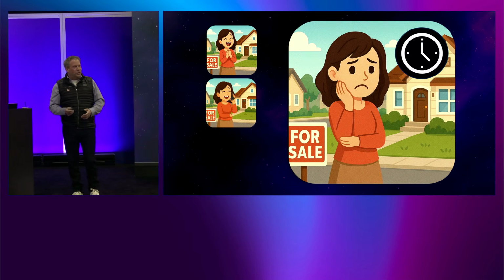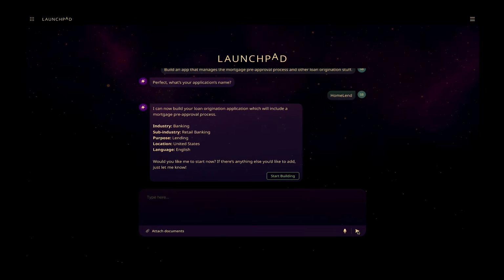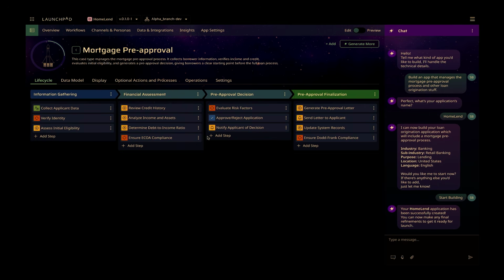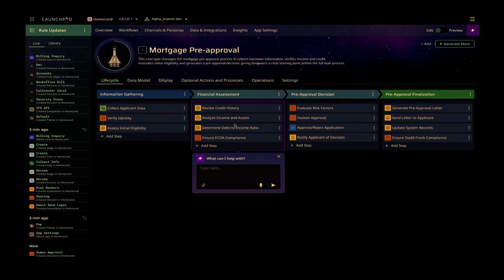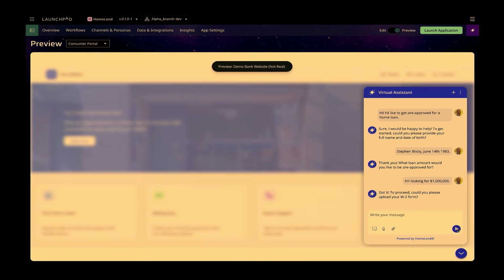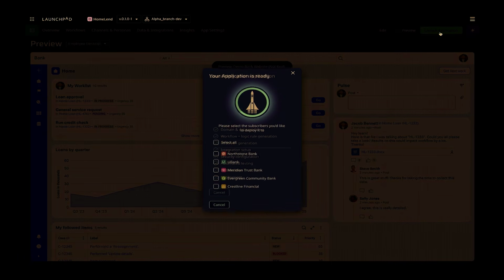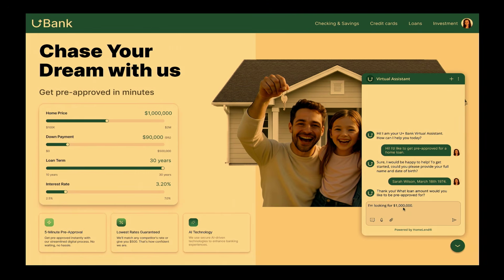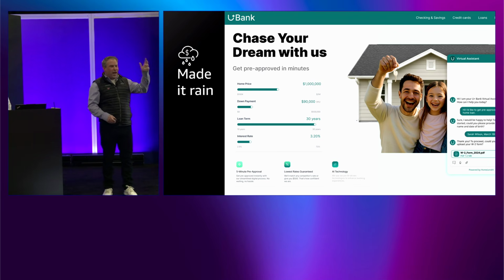AWS re:Invent 2025 - Build an Agentic SaaS App in 5 Steps: From Idea to Revenue (AIM104)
AI and agents are disrupting SaaS, but this session will show you how to turn disruption into growth. In just five steps, we’ll demonstrate how to build an enterprise-grade agentic workflow solution that executes an advanced, regulated process and can be deployed to thousands of B2B clients. We’ll design it with a blueprint, make it real on AWS with built-in security, make it functional with live data, make it accessible through a chatbot and web interface, and finally grow revenue by deploying at scale. Learn how agentic apps unlock SaaS expansion with limited resources.